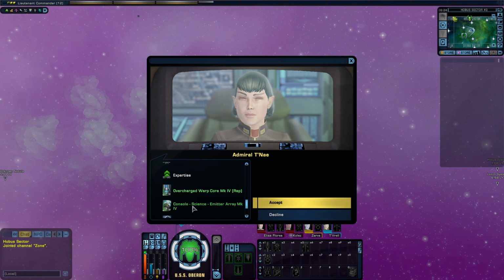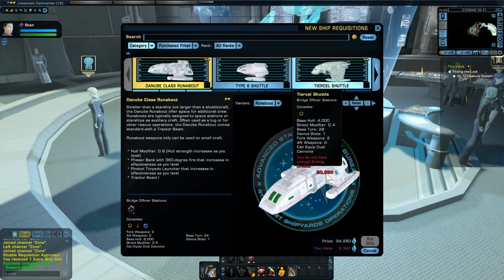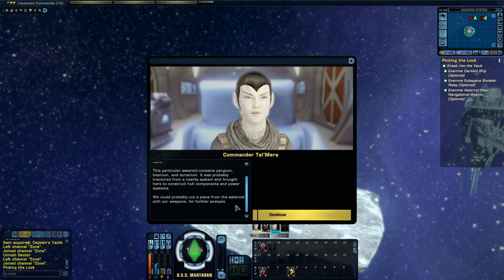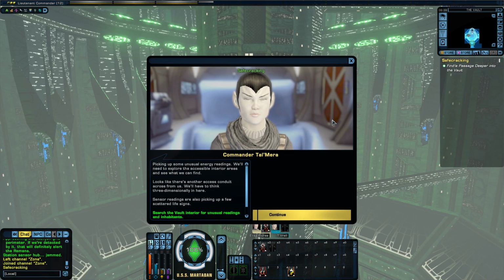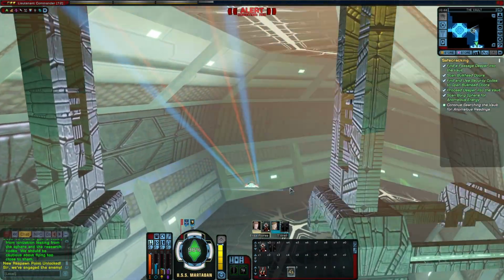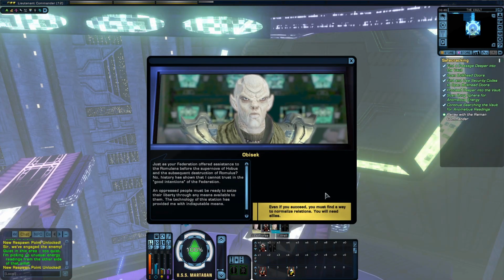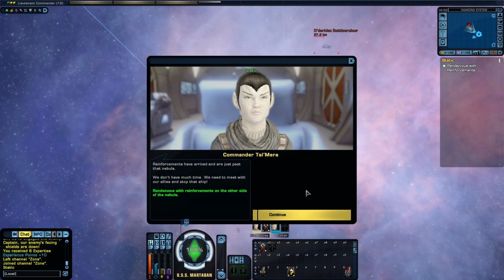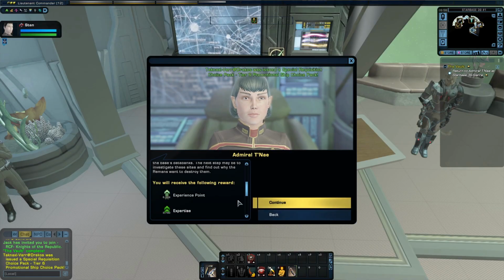STO Episode 11 Reman Investigation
Lt. Commander Gutterman and two of his officers take a Delta Flyer shuttle and infiltrate a Reman facility.